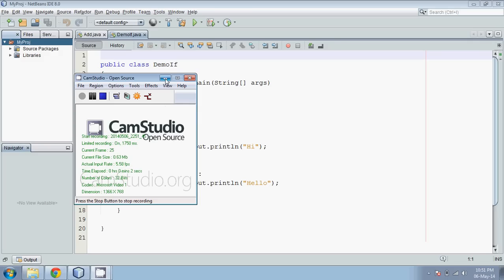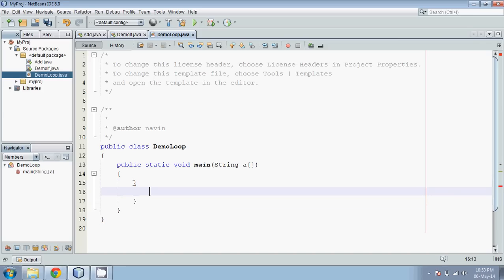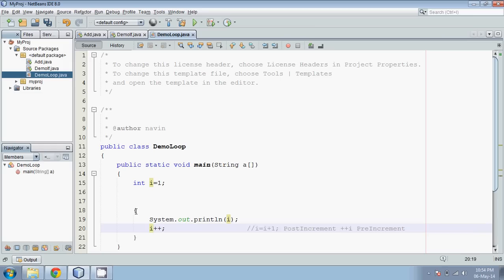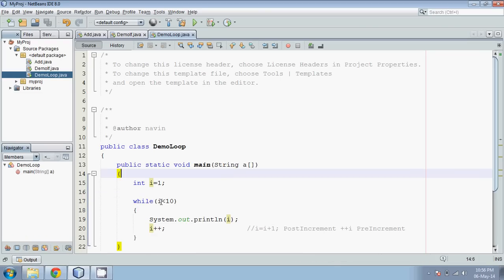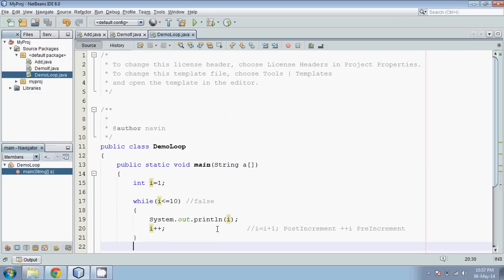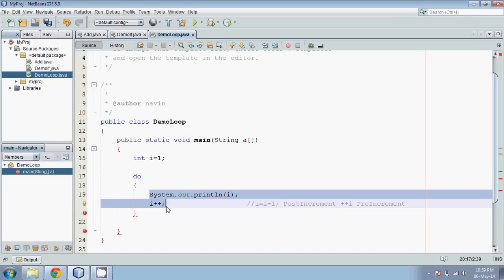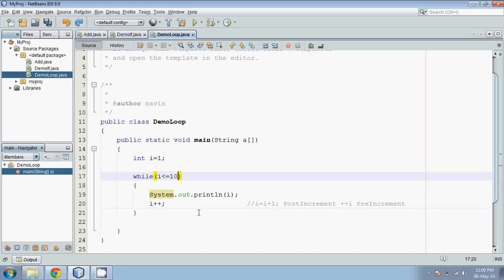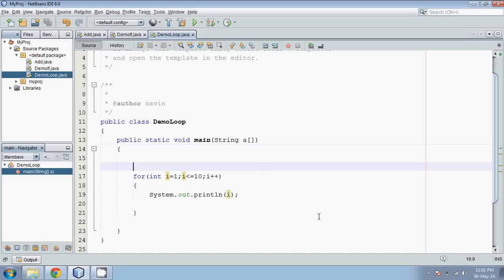5.6 Loop For, while, do while Java Tutorial Part 10 | Lecture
Recommend Books :

1. Head First Java
2. Java Complete Reference

Types of loop in java:
for loop
while loop
do while loop
for loop
The for statement provides a compact way to iterate over a range of values. Programmers often refer to it as the "for loop" because of the way in which it repeatedly loops until a particular condition is satisfied.
while loop
The while statement continually executes a block of statements while a particular condition is true
 Do while loop is similar to the While loop, but it evaluates the boolean condition after executing the block of the statement.